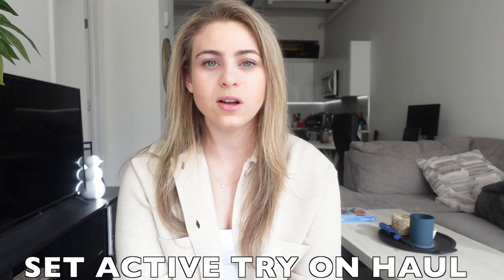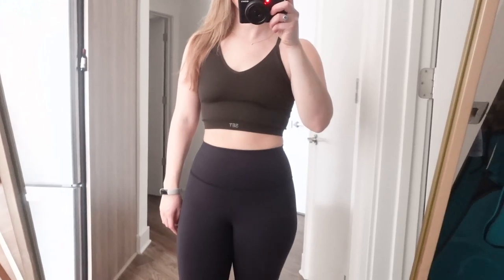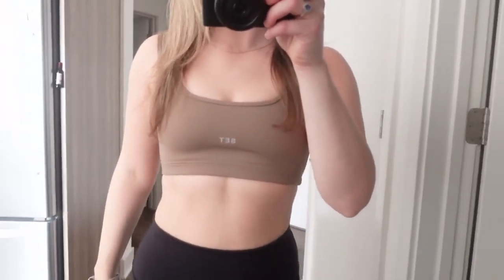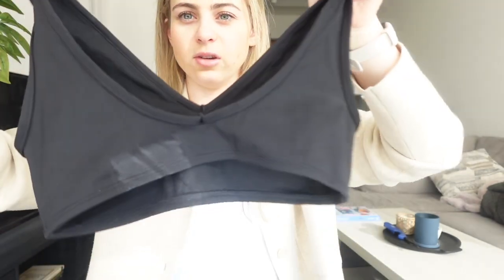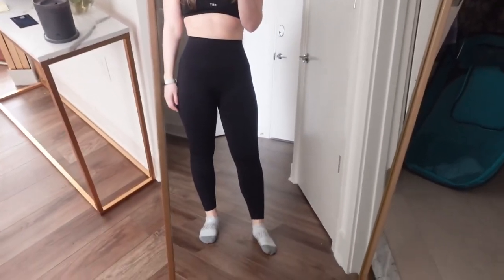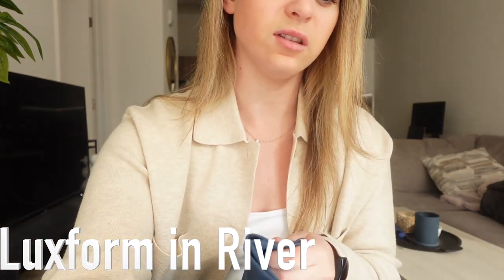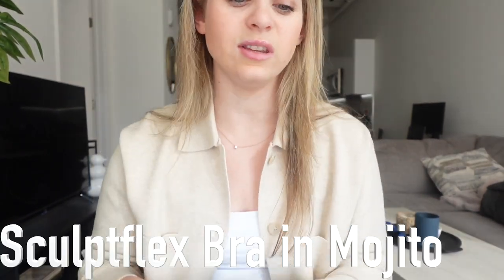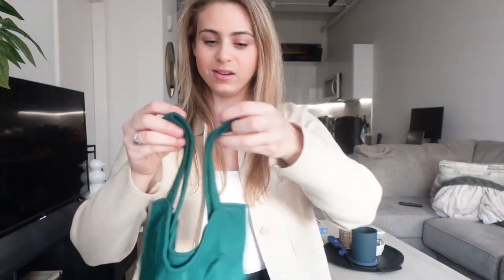$500 SET ACTIVE HAUL | Try On and Honest Review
In this brutally honest review, I try on and review for the first time Set Active sports bras and leggings to see if they are really worth the hype or if they're just another active wear company being pushed by influencers. I give my first impressions and compare to my most worn leggings by Lululemon.

t i m e s t a m p s :
0:00-0:29 Intro
0:29-1:27 Sculptflex Ribbed V Bra in Espresso
1:27-2:50 Sportbody Box Dip Bra in Dugout
2:50-3:25 Sportbody Dip Bra in Onyx
3:25-4:57 Sculptflex Leggings in Onyx
4:57-5:50 Luxform Leggings in River
5:50-6:16 Sculptflex Contour Bra in Mojito
6:16-7:26 Sculptflex Leggings in Mojito
7:26-8:30 Final Thoughts
Items reviewed:
Sculptflex Ribbed V Bra in Espresso
Sportbody Box Dip Bra in Dugout
Sportbody Dip Bra in Onyx
Sculptflex Leggings in Onyx
Luxform Leggings in River
Sculptflex Contour Bra in Mojito
Sculptflex Leggings in Mojito